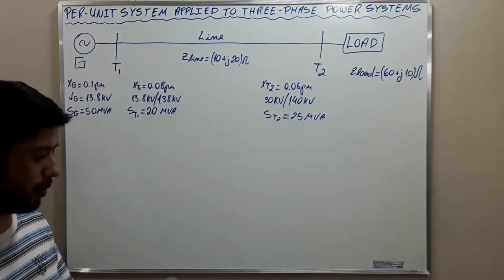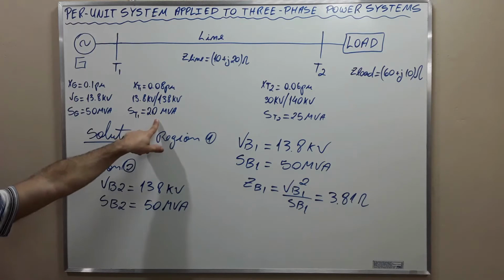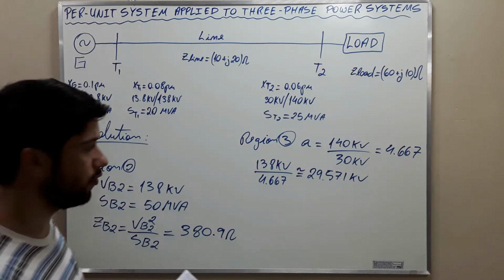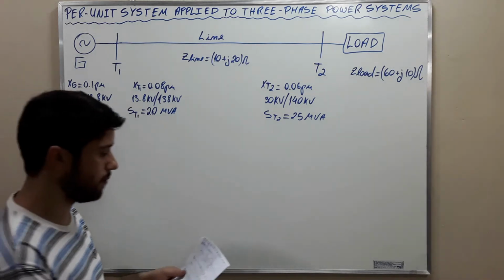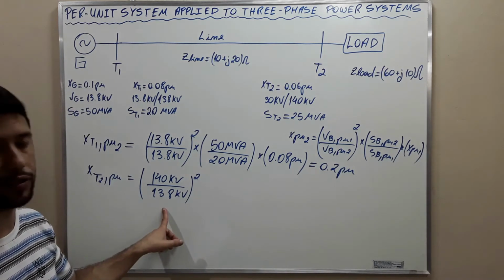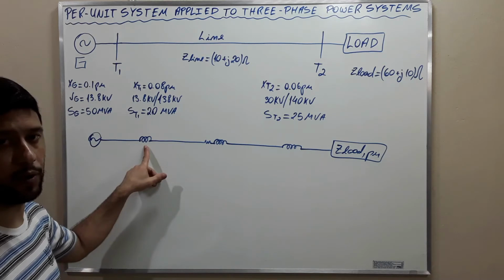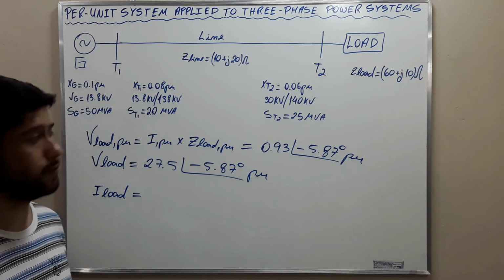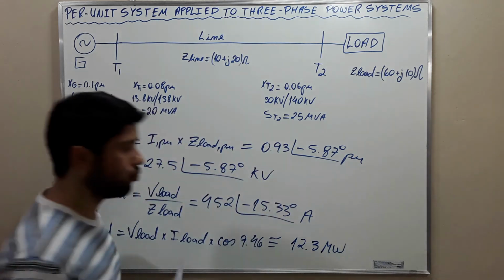PER-UNIT SYSTEM APPLIED TO THREE-PHASE POWER SYSTEMS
Video concerning the use of Per-Unit in Three-Phase Electric Power Systems.